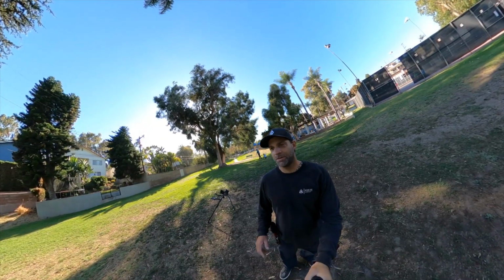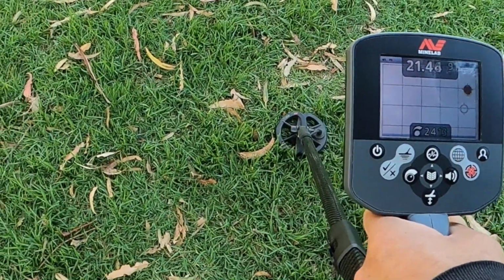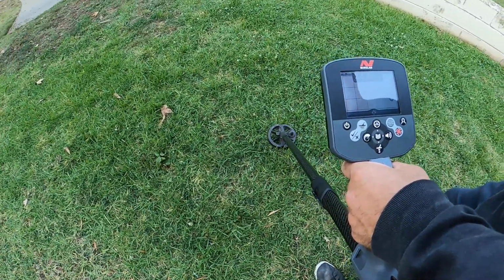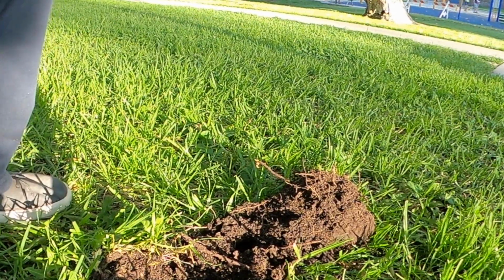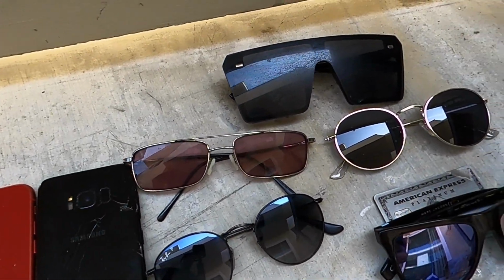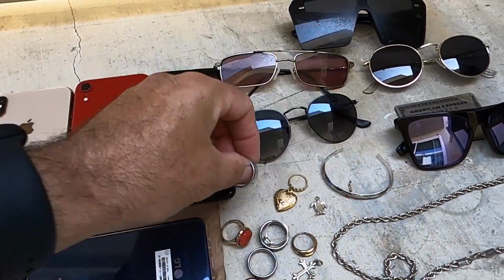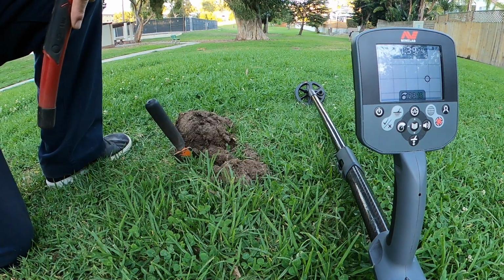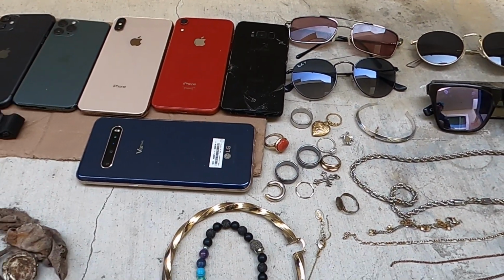Silver Dime, ctx 3030 Park Hunt & Beach Finds from Low Tide, Edited with Final Cut Pro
Hello,  join me on another adventure to the beach/parks/schools, etc...
Equipment used
Minelab CTX 3030
Minelab Excalibur 2
Minelab Sovereign GT
XP Deus
The Howie Scoop
T Rex Sand Scoop
Xtreme Scoops Sand Shredde
Xtreme Scoops Carbon FIber Handle
Garrett Pin Pointer
XP Mi6 Pin Pointer
Predator Tools